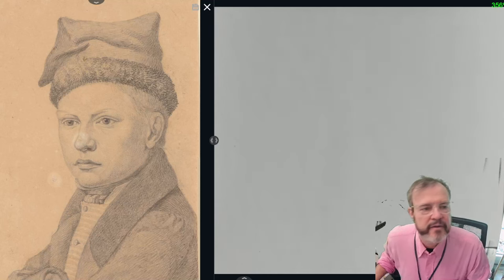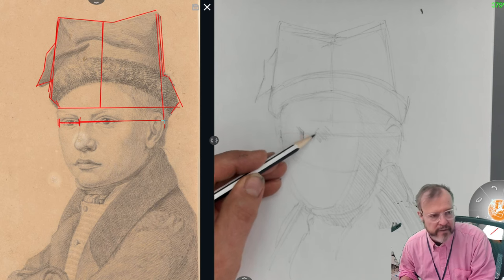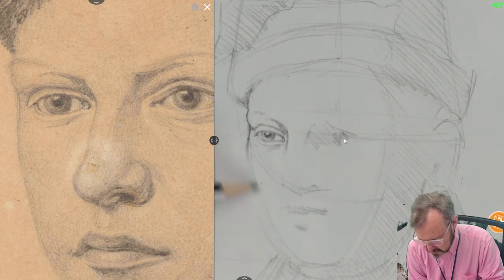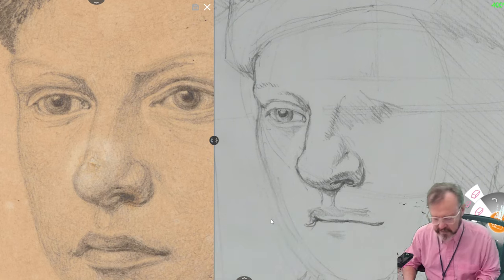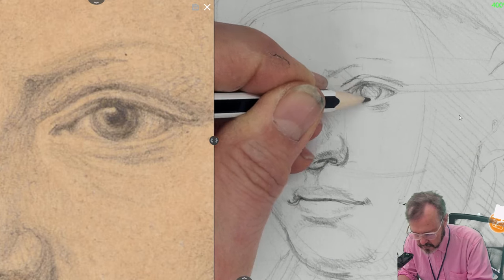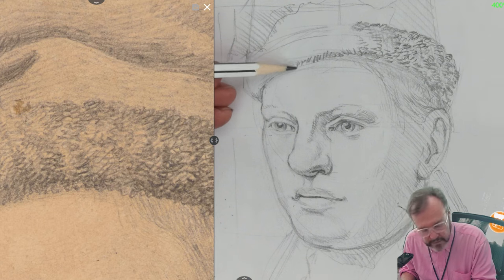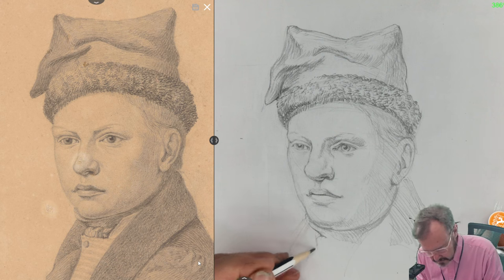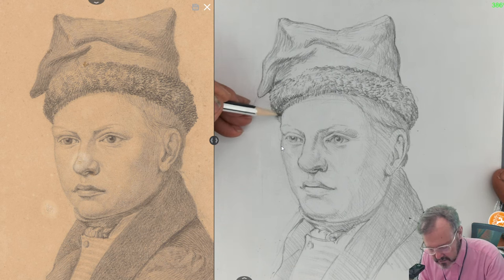Copy a Drawing by Heinrich Olivier